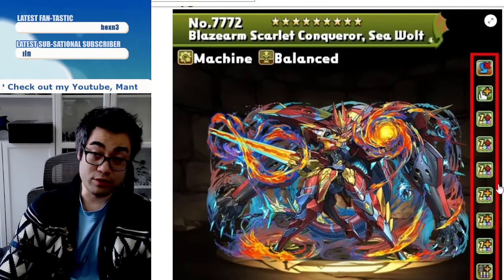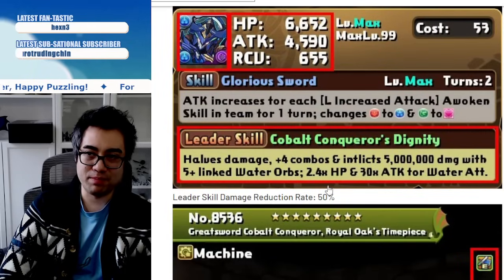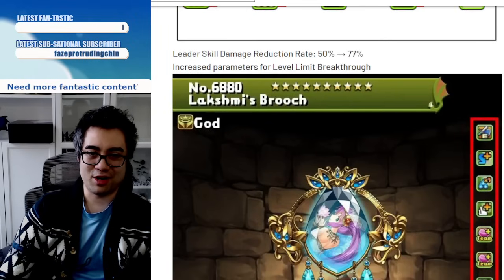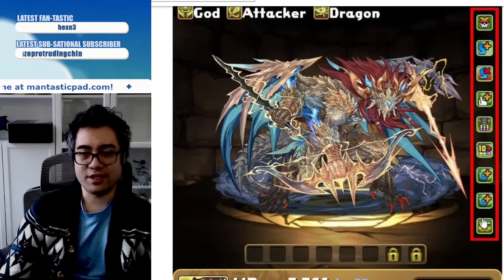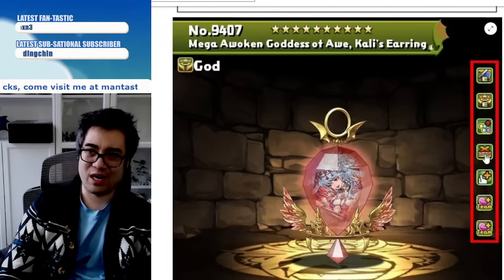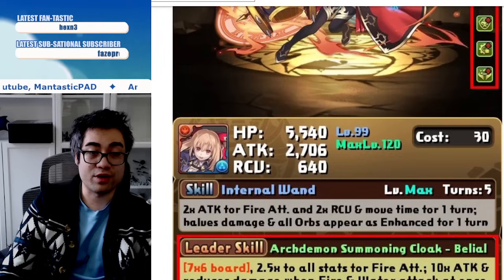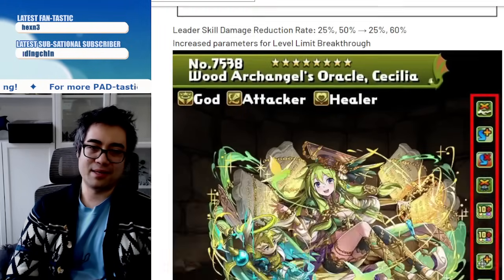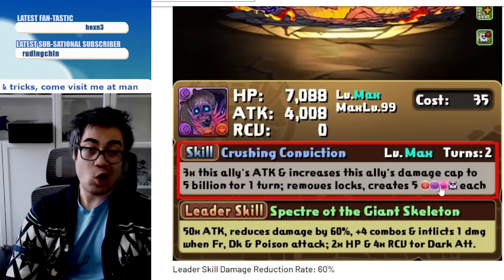New Evos & Upgrades - GFE + M&S